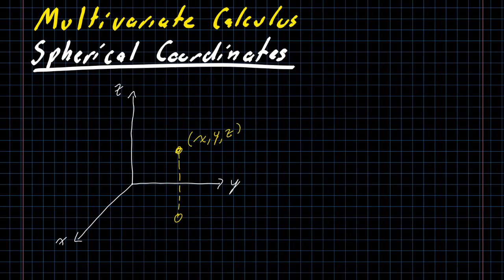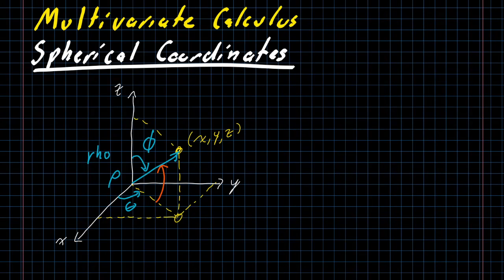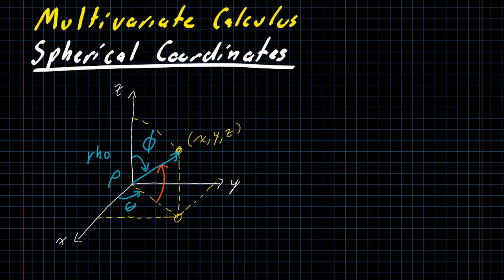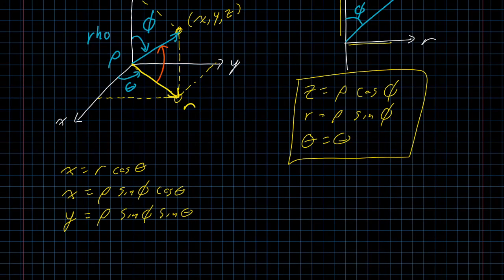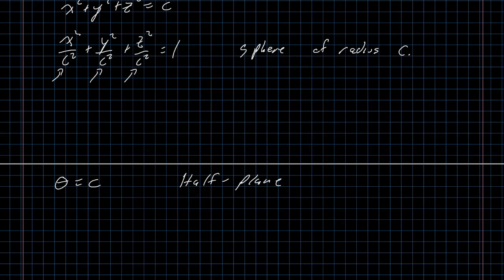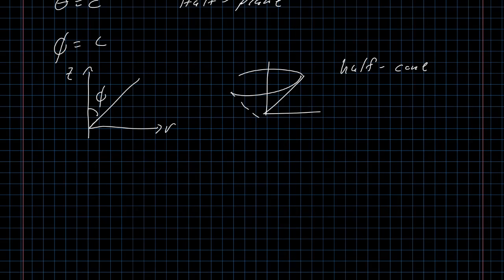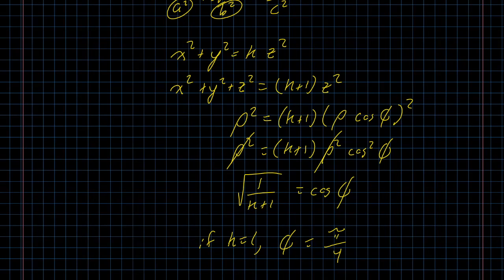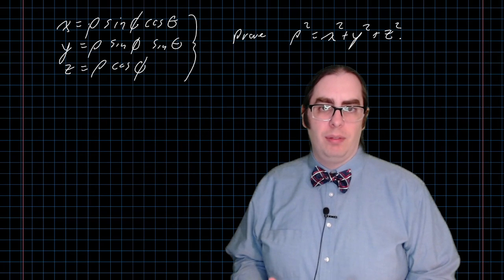Spherical Coordinates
Unit II: Surfaces in Space
Lesson 5: Equations of Surfaces
Topic D: Spherical Coordinates